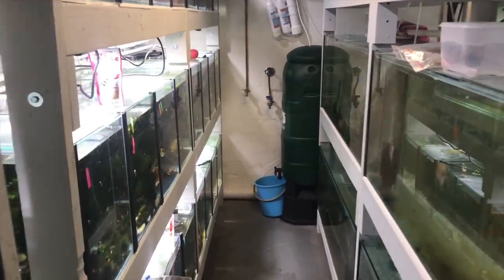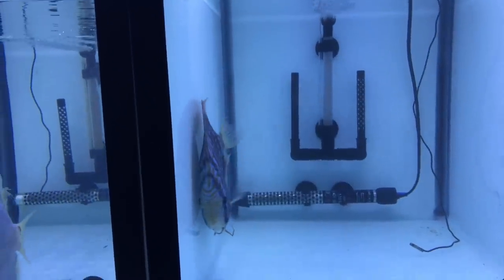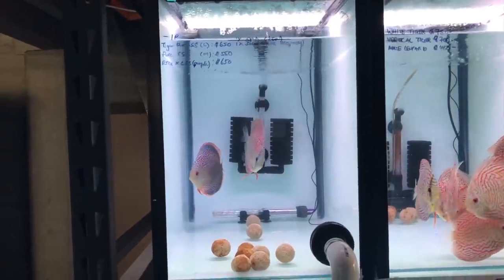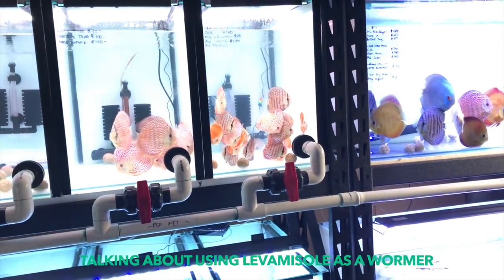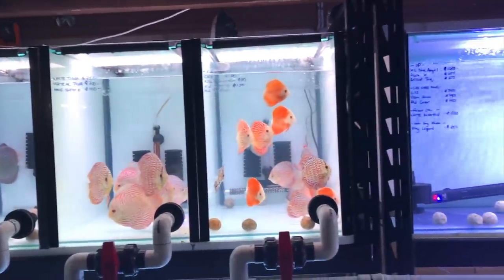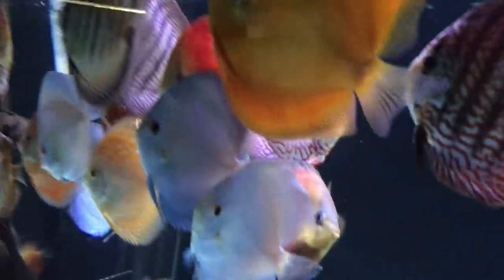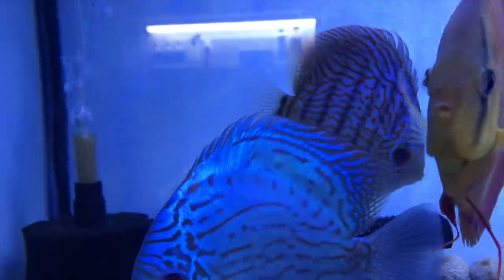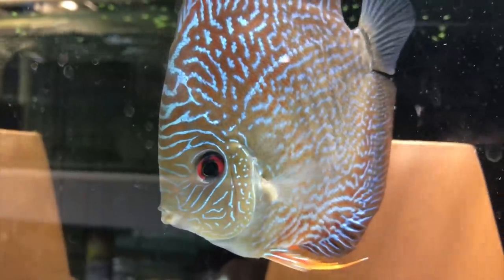Super EXOTIC Discus Importer! Fish Room Tour!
In this video, we take a look at Vincent's fish room with Justin. Vincent imports many rare IP strains of discus into Australia for hobbyists to breed and enjoy. We also purchase some discus from Vincent.

Timestamps:
0:00 - Introduction
1:34 - Vincent's Fish Room
11:36 - Medicating Discus
18:23 - Discus Lighting
19:15 - Vincent Patting Discus
21:39 - Netting Discus
22:10 - How to Sex Discus
24:34 - Back in the Fish Room